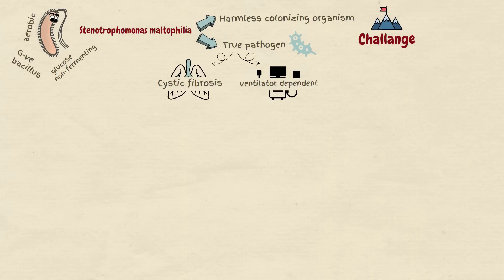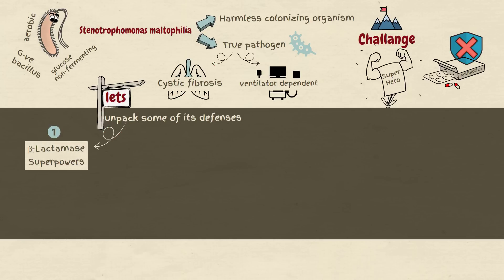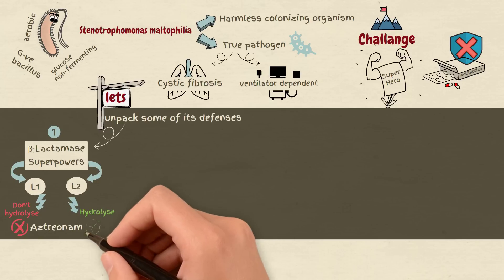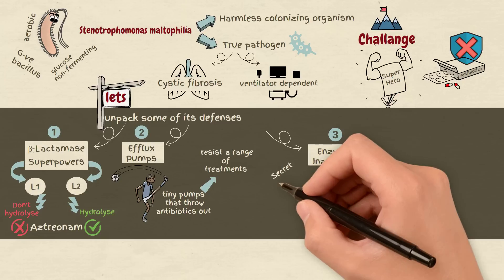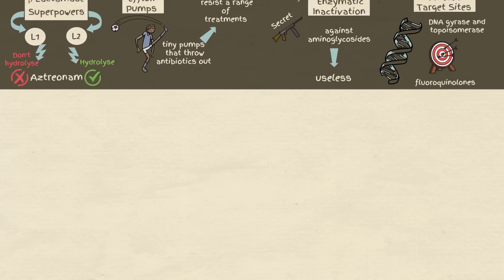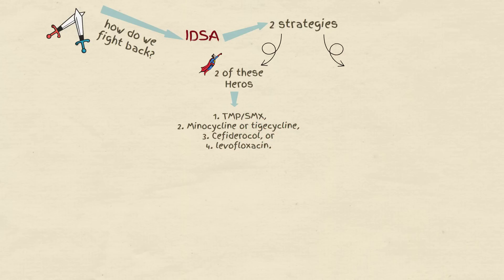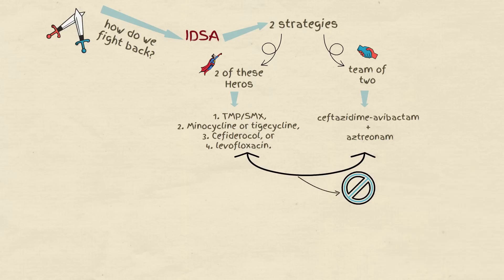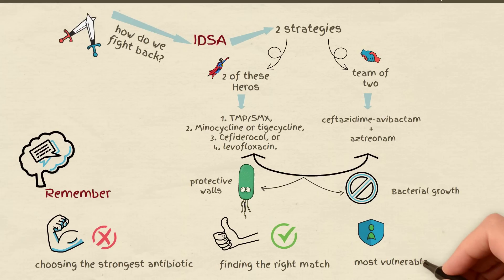Stenotrophomonas Maltophilia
Dive into the microscopic world of Stenotrophomonas maltophilia with The Infection Tube! This gram-negative bacillus is more than meets the eye. Often harmless, it can turn into a formidable foe, especially for individuals with lung conditions like cystic fibrosis or those using ventilators. What makes Stenotrophomonas maltophilia stand out? Its remarkable antibiotic resistance.

In this video, we unravel the mechanisms that grant this tiny germ its superpowers:

    Beta-Lactamase Enzymes: Discover how enzymes L1 and L2 dismantle many antibiotics, leaving few options for treatment.
    Efflux Pumps: Visualize the germ's defense strategy that pumps out antibiotics before they can cause damage.
    Enzymatic Inactivation: Learn about its ability to neutralize aminoglycosides, making these antibiotics ineffective.
    Altered Target Sites: See how changing its own DNA gyrase and topoisomerase IV can make fluoroquinolones less effective.

But there's hope! We explore the Infectious Diseases Society of America (IDSA)'s recommended strategies to combat this superbug, including combining potent antibiotics and finding the right therapeutic match to outmaneuver Stenotrophomonas maltophilia's defenses.

Whether you're a healthcare professional, a student, or simply curious about the challenges of antibiotic resistance, this video offers crucial insights into combating one of the most resilient germs. Join us on The Infection Tube as we uncover the secrets of Stenotrophomonas maltophilia and the quest to protect the vulnerable.